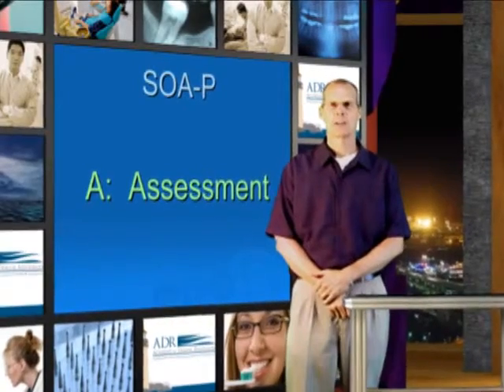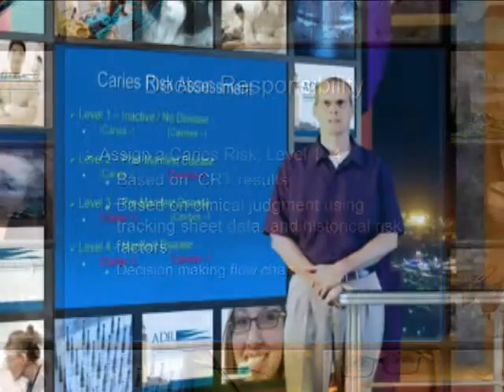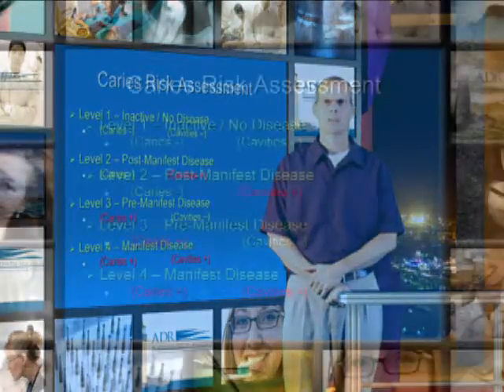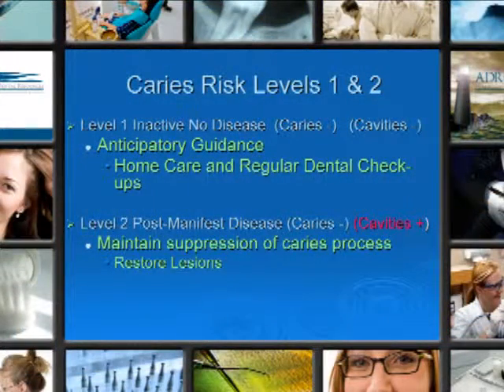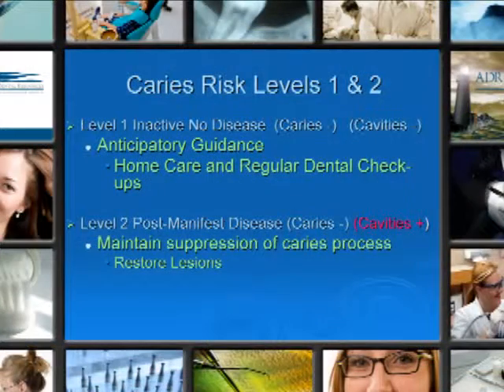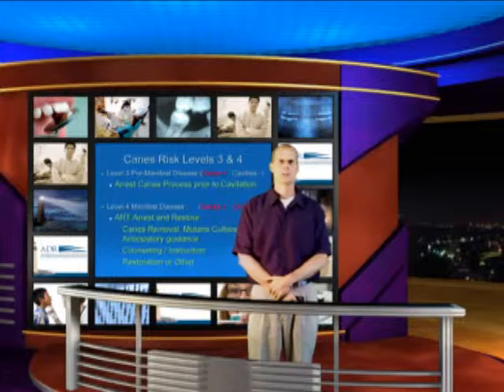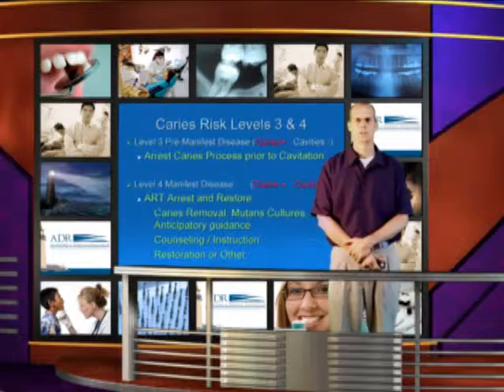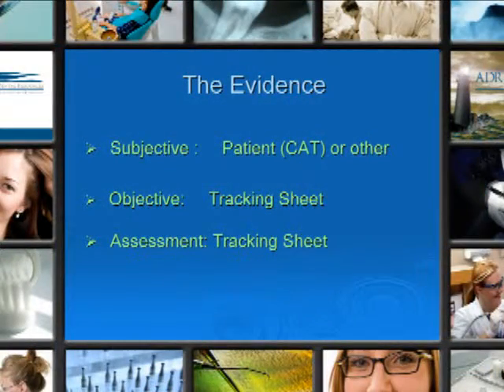5. Xylitol Office Integration: SOAP Assessment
Fifth video of seven in the Academy of Dental Resources online continuing education credit module. Specifically designed to educate dental professionals in the benefits of integrating xylitol into their practice.This video deals with problem solving in accessing patients.